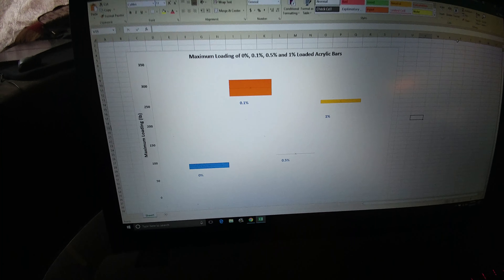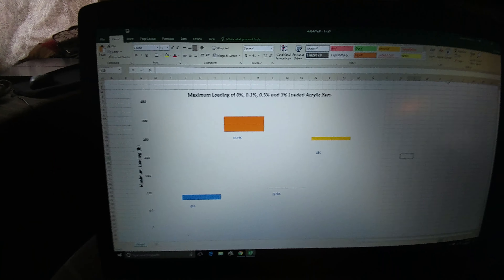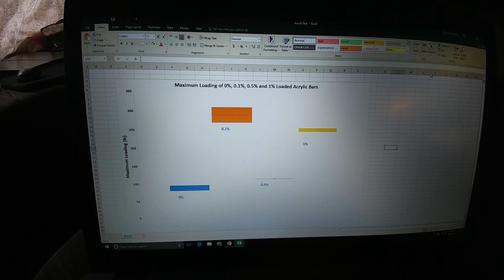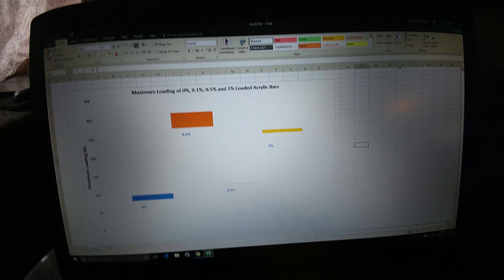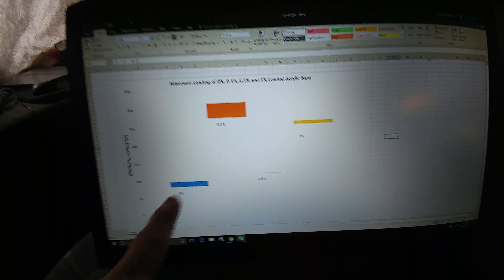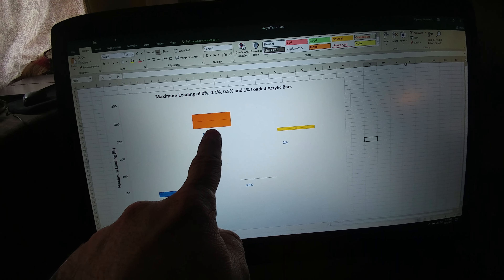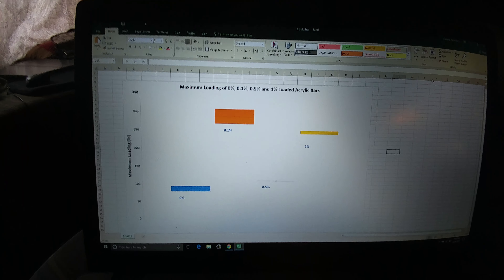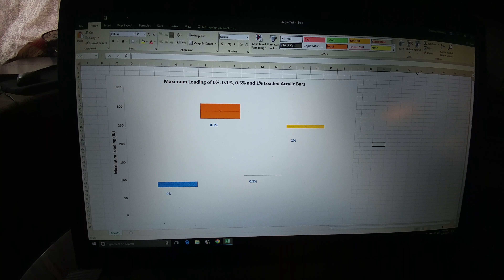Graphene in resin raw results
This is a quick display of the raw results. I'll make a better video later.